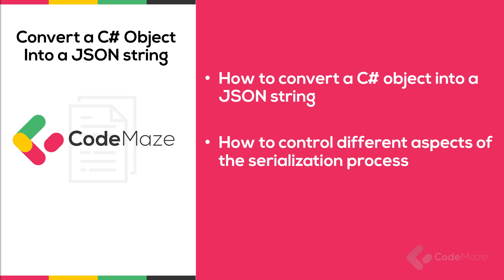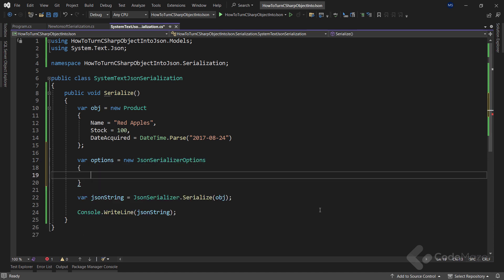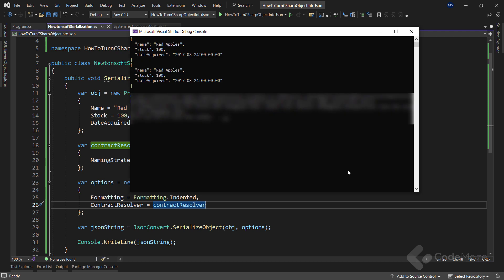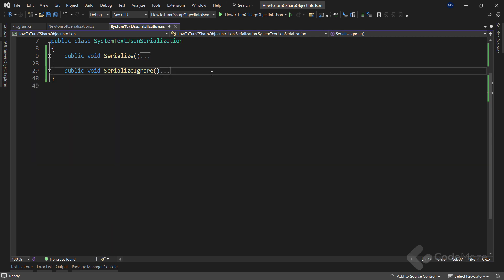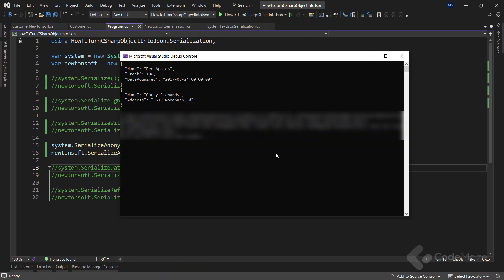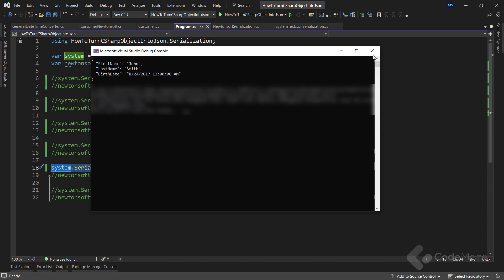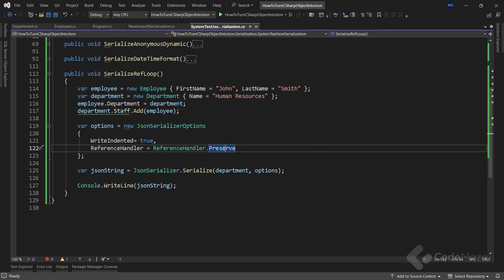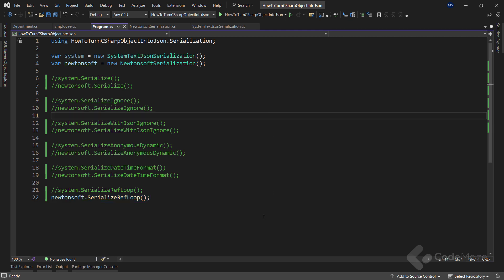Convert a C# Object to JSON Using System.Text.JSON and Newtonsoft.JSON with Different Options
In this video, I’m gonna show you how to convert a C# object into a JSON string and also, how to control different aspects of the serialization process. You’ll see how to generate pretty JSON strings, ignore properties and null values, change the naming convention, control DateTime formatting, and also how to avoid circular reference while doing serialization. So as you can see a lot of different features that we as developers use every day.  For this, I will use both the System.Text.JSON and Newtonsoft JSON libraries.